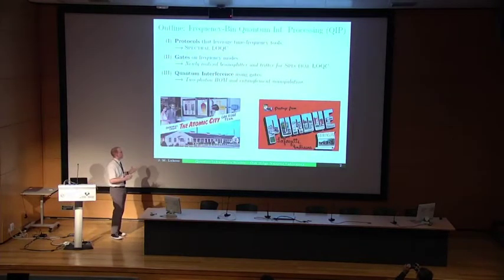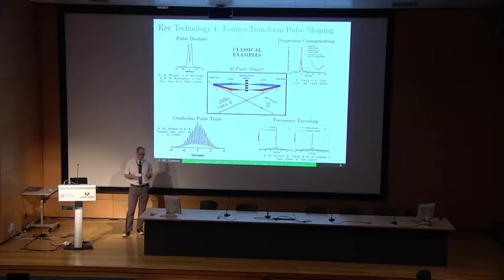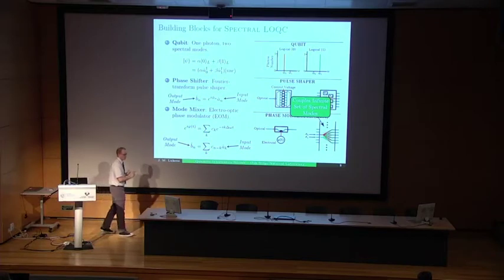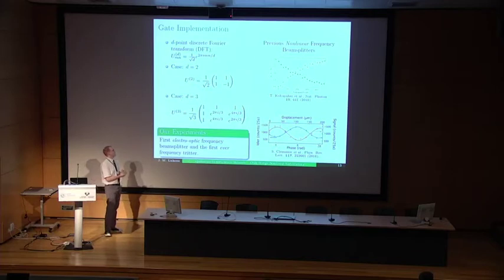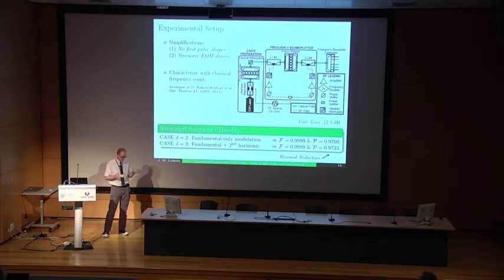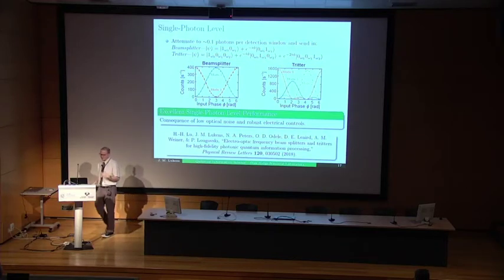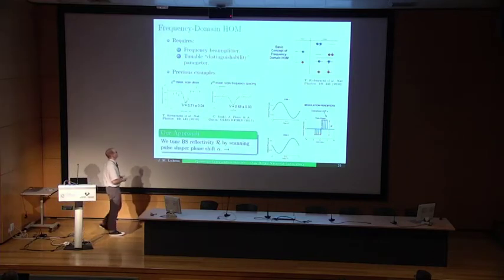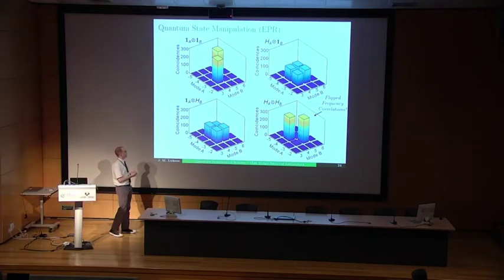Joseph M Lukens - Photonic quantum information processing with spectral qudits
Talk by Joseph M. Lukens from Oak Ridge Natl. Lab., at the Quantum Simulation and Computation 2018 conference, in Bilbao.